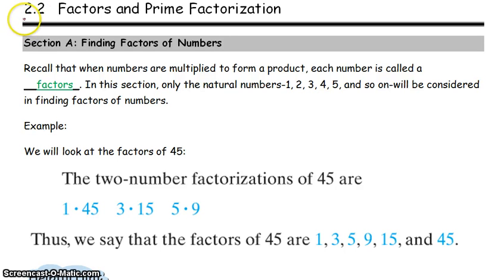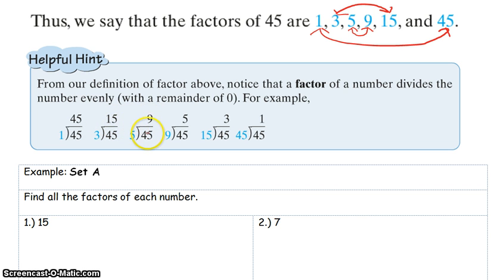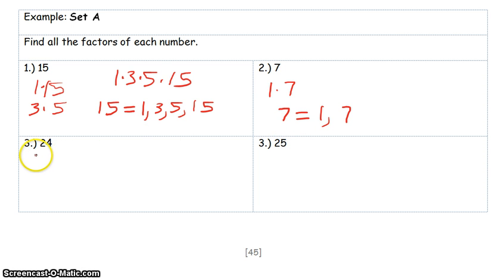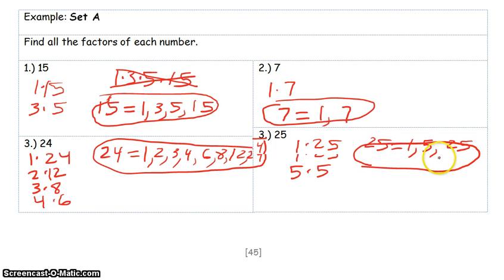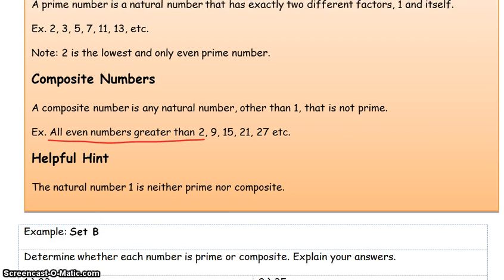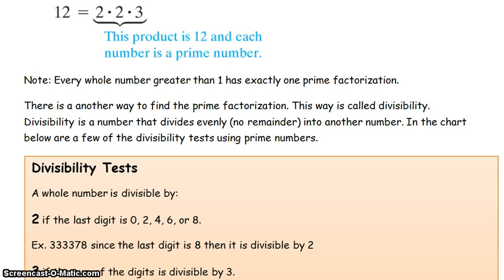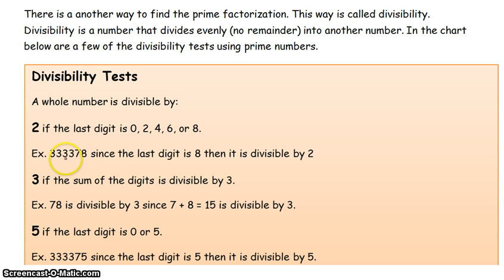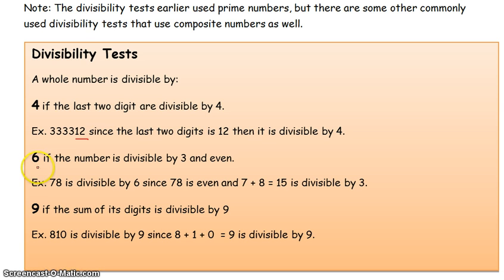MAT 010 Section 2 2 Video 1